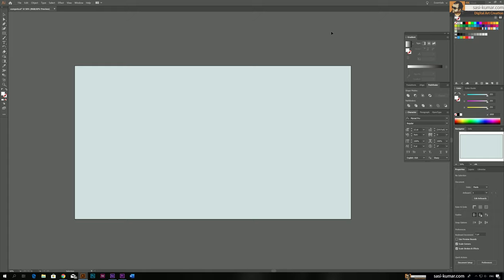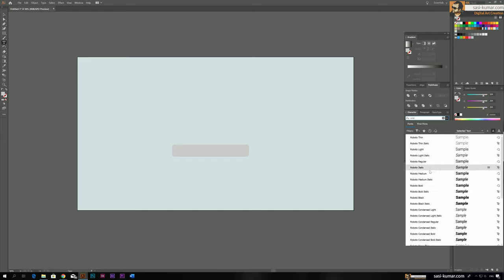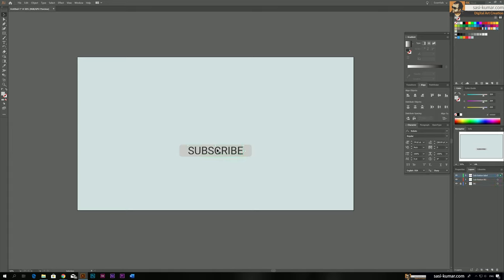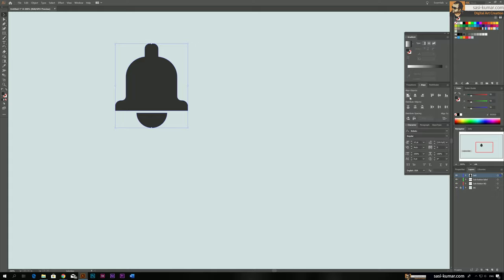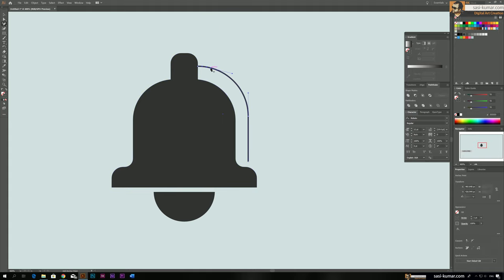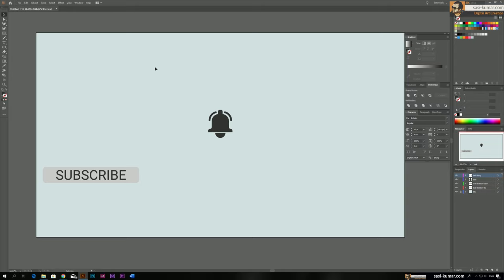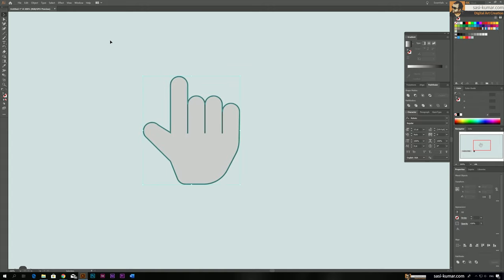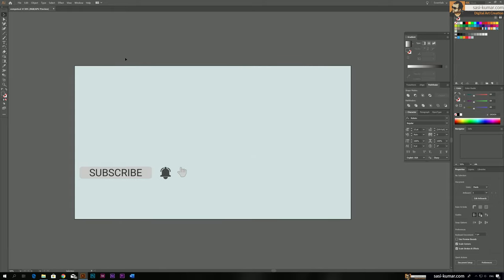How to Make a YouTube Bell Button Animation in Adobe After Effects | Tutorial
Hi Guys! Also I show you how to Draw them  in illustrator as well.